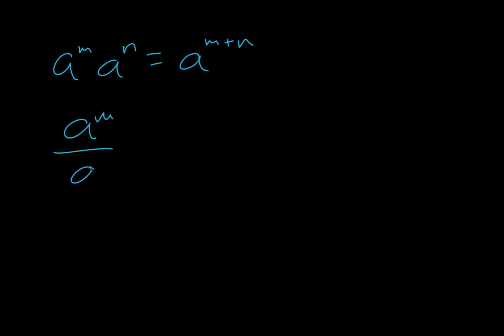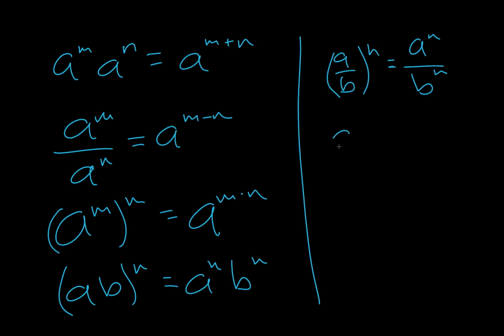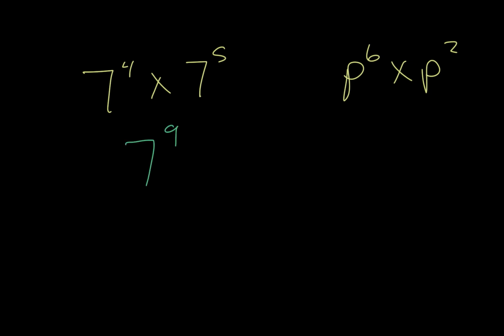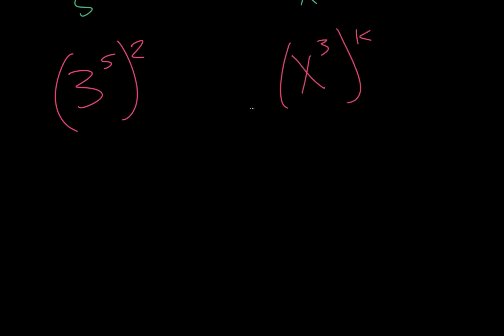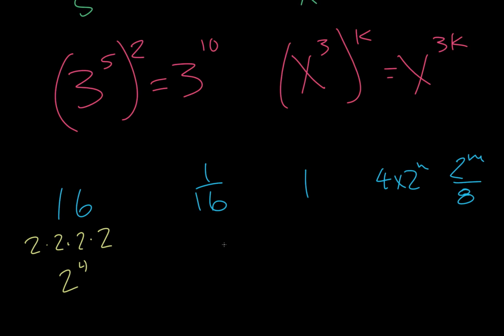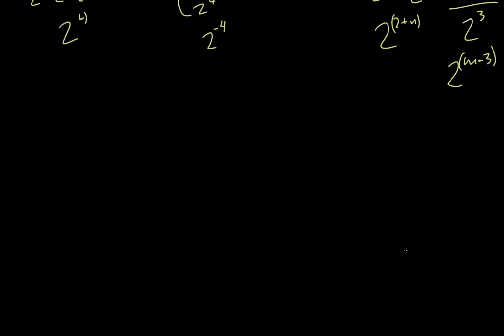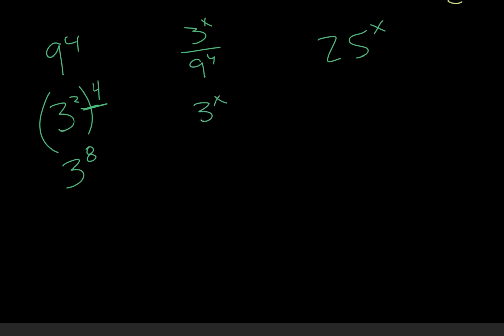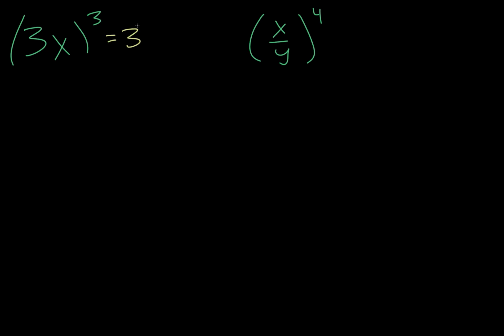Math SL - 3D (Part 1) - Laws of Exponents